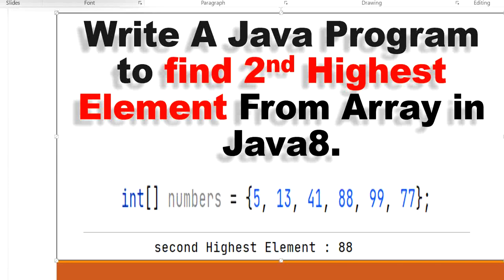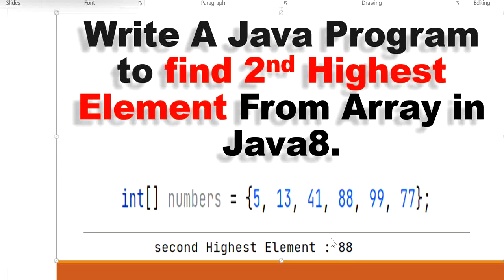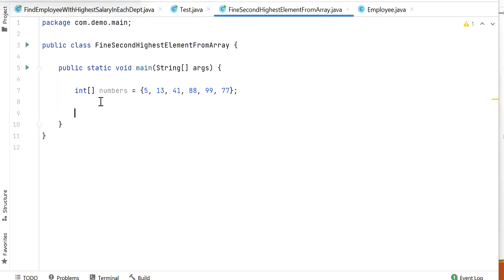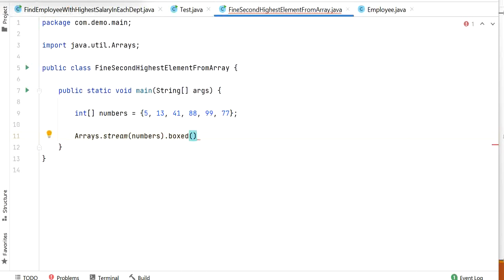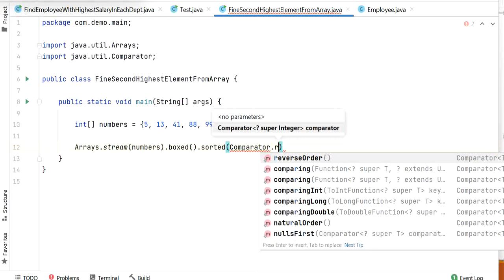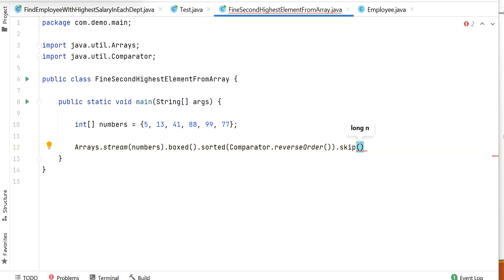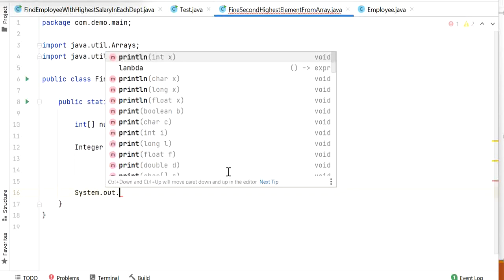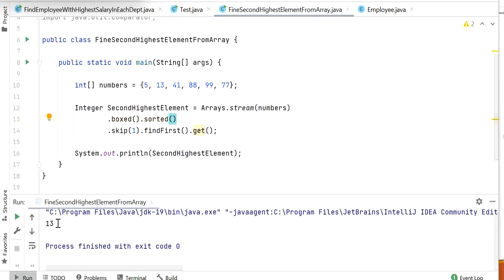How to find second highest number from array in Java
Hi Friends,

How to find second highest element from array in java8 using stream API.